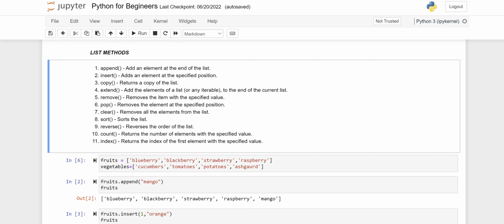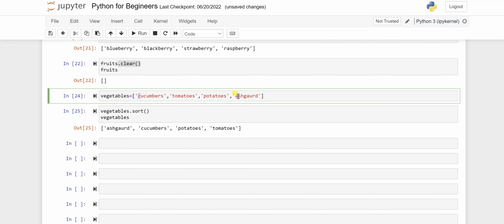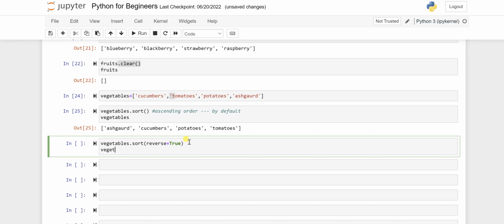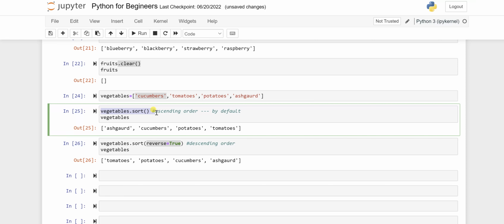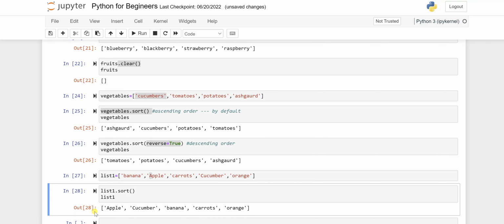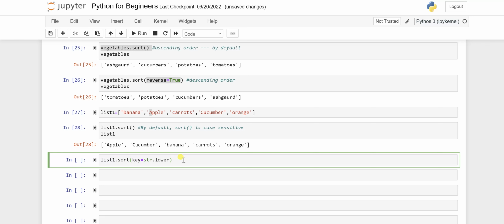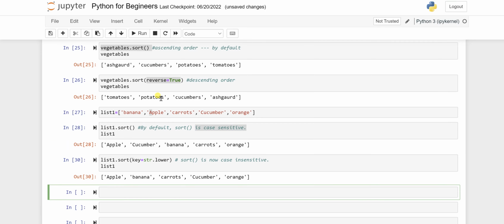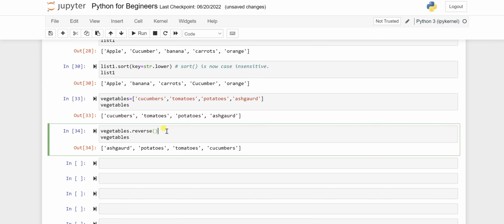Part3: List methods in Python | Python for Beginners | Learn Python for Data Science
Hello Friends,
In this video, you will explore various functions and methods in List in Python.